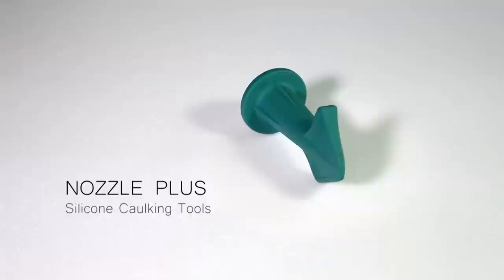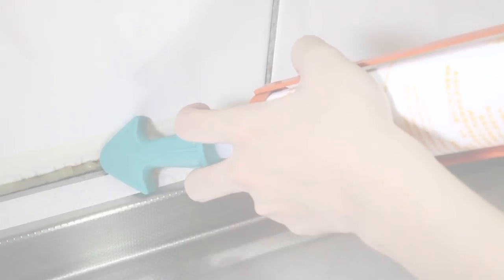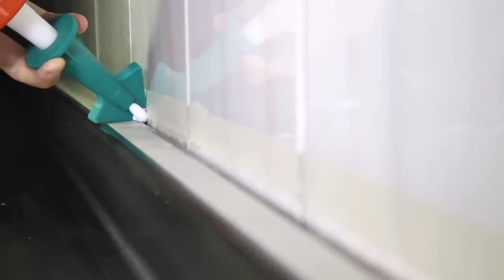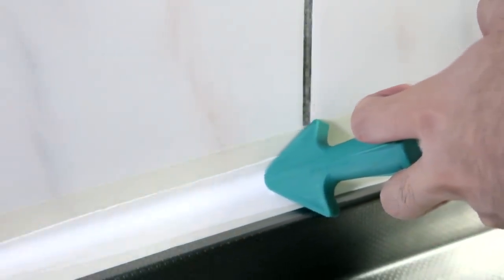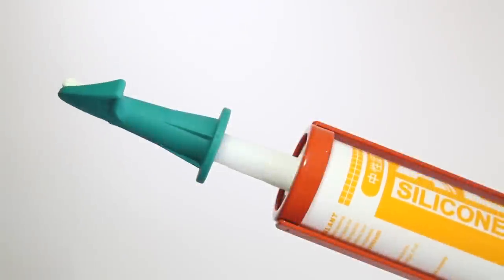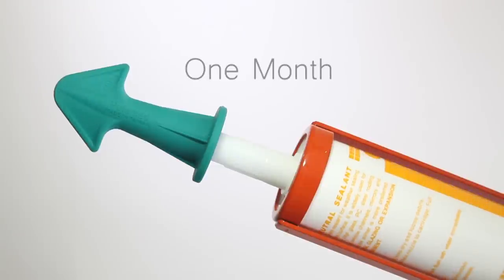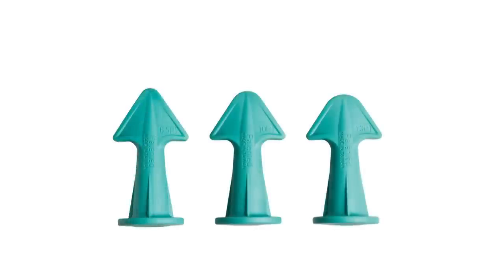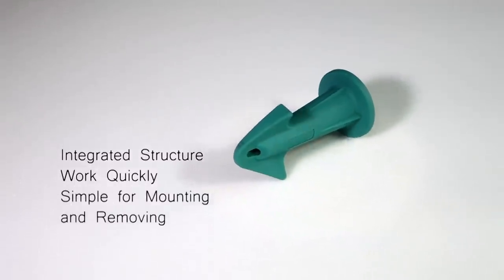NOZZLE PLUS SILICONE CAULKING TOOLS (6.5R．10R．13R) - ORIX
NOUVEAUTÉ PLUS D'OUTILS DE CAFÉ DE SILICONE (6.5R, 10R, 13R)/NOZZLE PLUS SILICONE CAULKING TOOLS (6.5R, 10R, 13R)/NOZZLE PLUS HERRAMIENTAS DE CAULKING DE SILICONA (6.5R, 10R, 13R)/NOZZLE PLUSシリコン・カリング・ツール（6.5R、10R、13R）/ NOZZLE PLUS SILICONE CAULKING TOOLS (6,5R, 10R, 13R)/NOZZLE 플러스 실리콘 밀폐 도구 (6.5R, 10R, 13R)